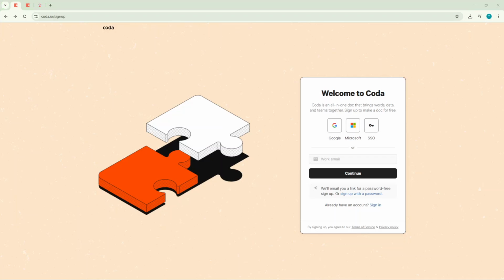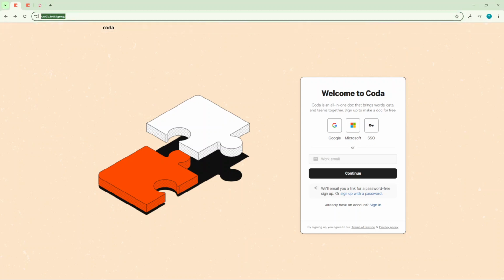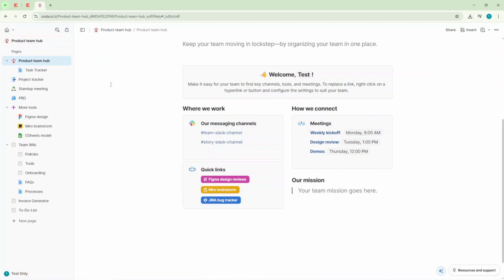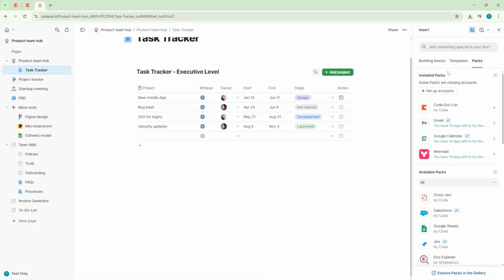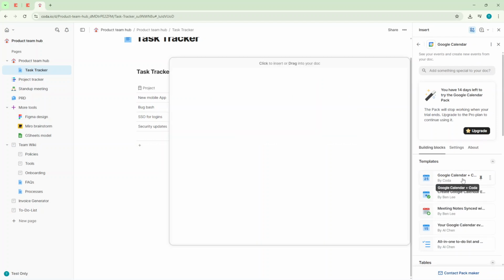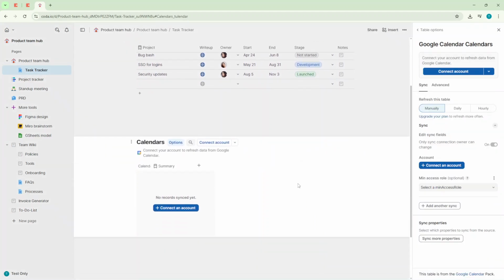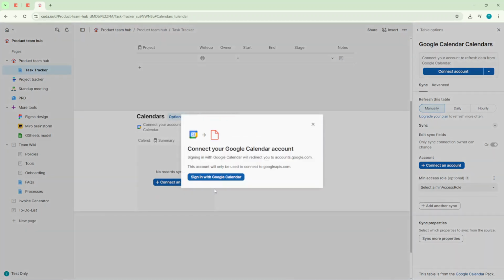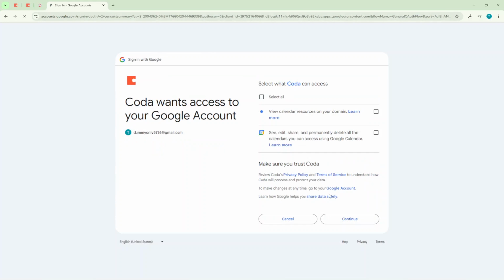How To Connect Coda To Google Calendar (Working 2026)